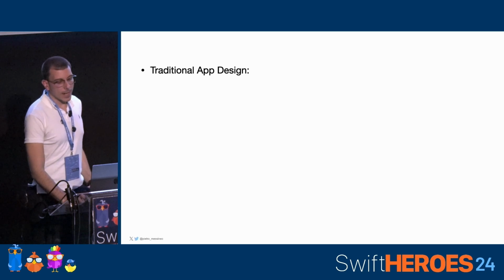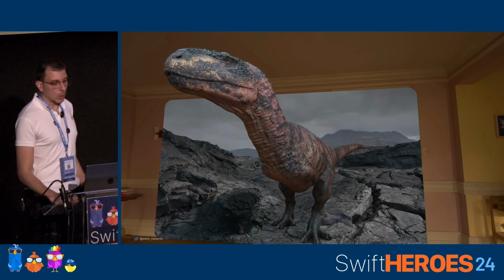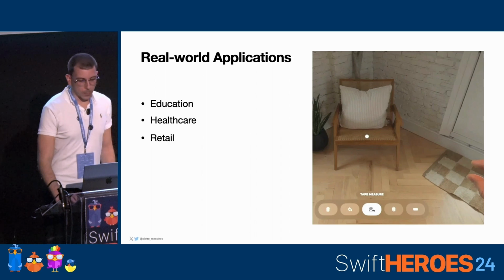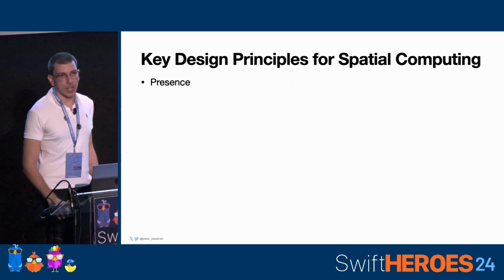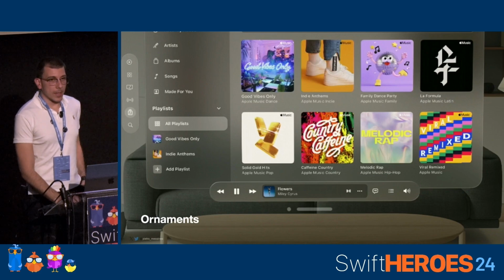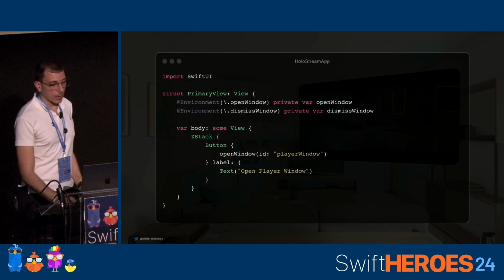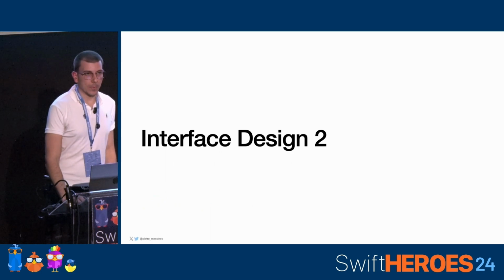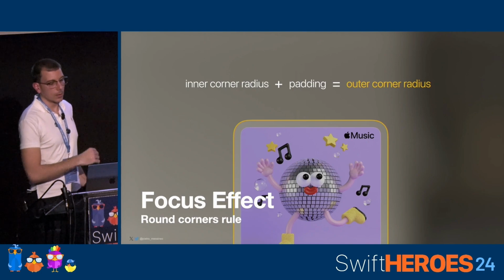Swift & VisionOS: Welcome to the era of Spatial Computing | Swift Heroes 2024 Talk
⏩ Chapter:
00:00 Intro
02:15 Agenda
02:55 The NEW era of Spatial Computing
05:05 The Role of visionOS
07:19 Features and Capabilities of visionOS
08:57 Real-world Applications
10:45 Swift and Spatial Computing
13:38 Principles of Spatial Design
17:19 Designing for Immersion
22:28 Developing for VisionOS
25:31 Implementing Volumes
27:19 Interface Design
33:21 Focus Effect
34:54 Conclusion

This session will explore how developers can leverage Swift and visionOS to create applications that blend digital content with the physical world. We'll dive into the Vision Pro's spatial computing capabilities, discussing how to create intuitive and beautiful futuristic apps.

As one of the few iOS Devs that have Vision Pro, and having built 2+ apps that are already online, and 3+ apps that are in development, I would love to share my experience with Vision Pro.
🎤 PIETRO MESSINE, Senior iOS Dev / Tech Lead, BlueThrone